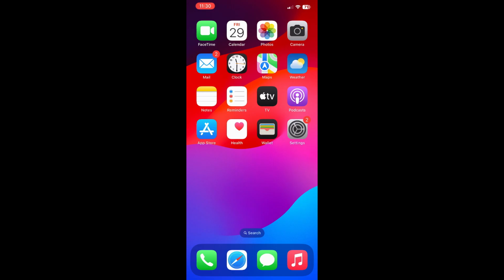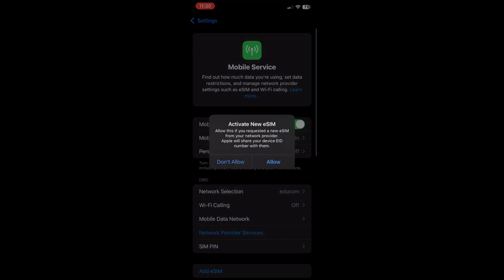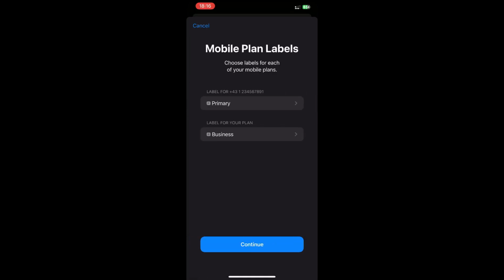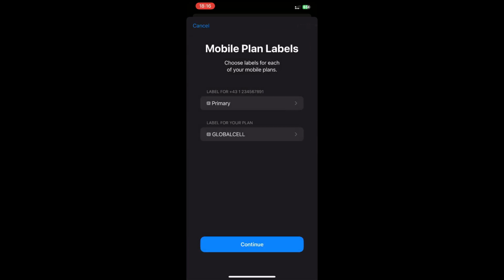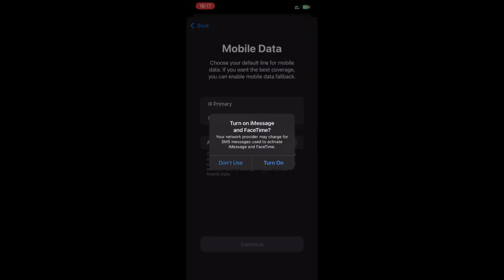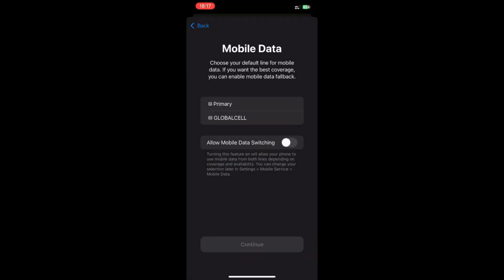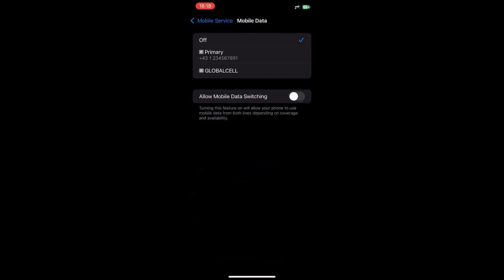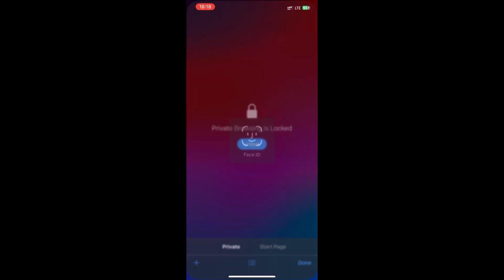How to Activate Your GLOBALCELL eSIM on iPhone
This step-by-step guide walks you through the process of installing your eSIM if you have another eSIM or SIM already installed on your iPhone device.